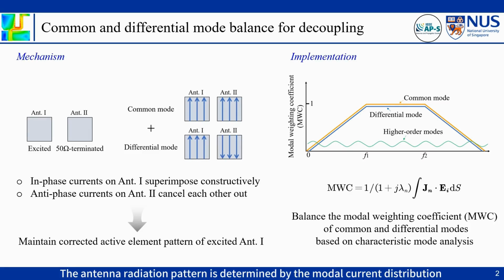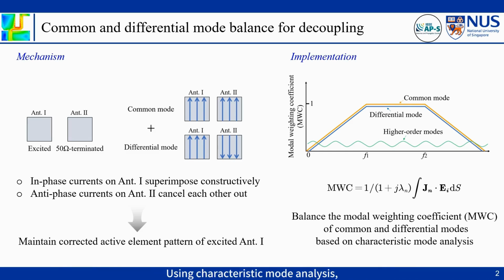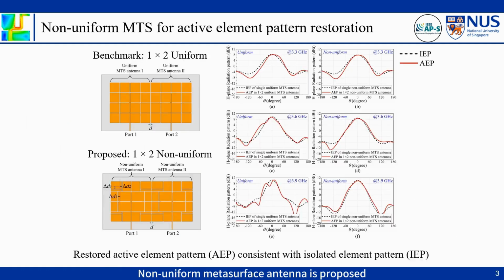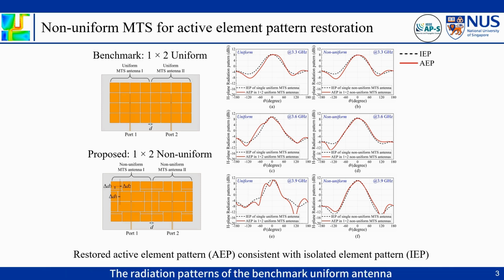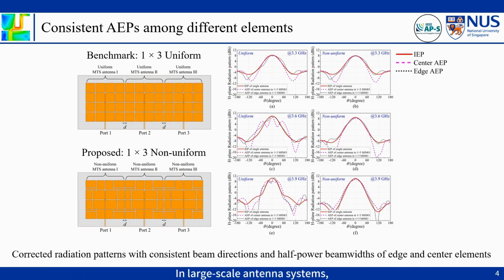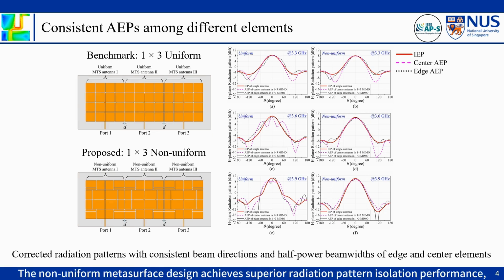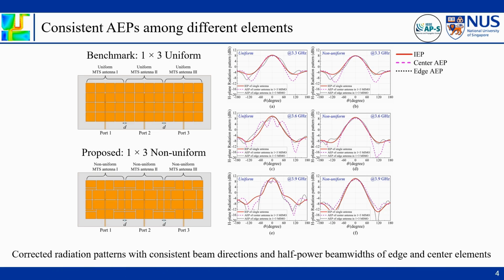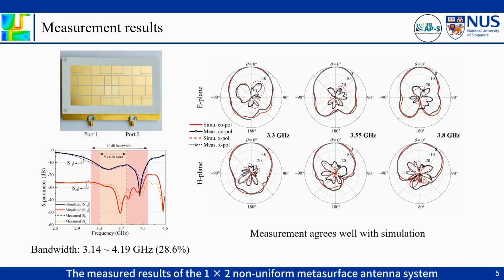Broadband Radiation Pattern Restoration of Self-Decoupled Metasurface Antenna by ...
D. Yang and Z. N. Chen, "Broadband Radiation Pattern Restoration of Self-Decoupled Metasurface Antenna by Balancing Common and Differential Modes," in IEEE Transactions on Antennas and Propagation, vol. 73, no. 10, pp. 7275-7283, Oct. 2025, doi: 10.1109/TAP.2025.3575942.